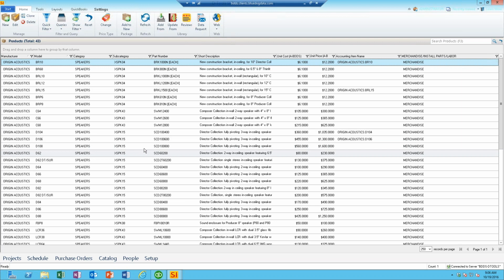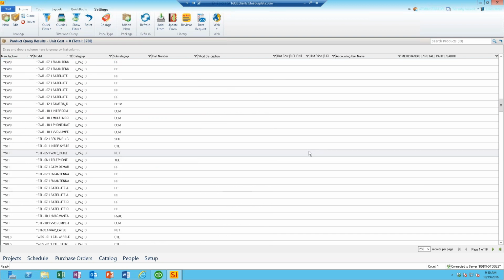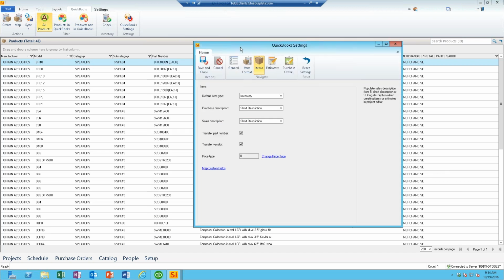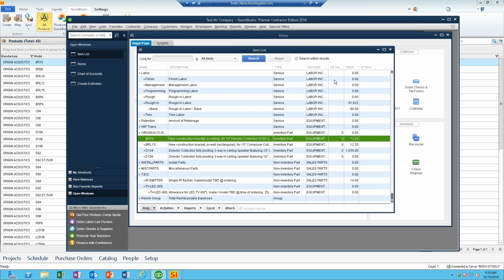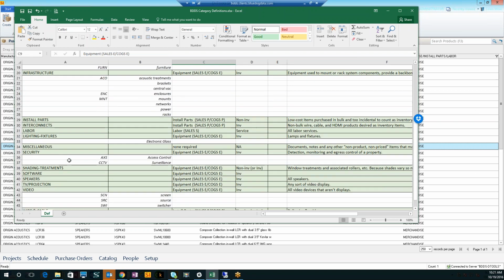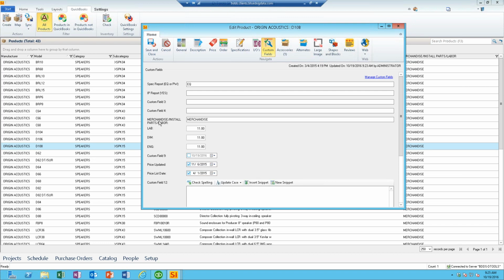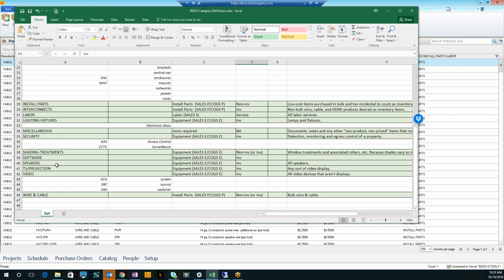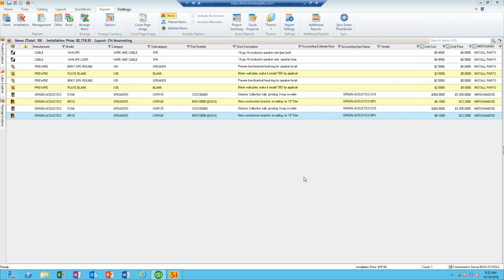BlueDog D-Tools Tips, QuickBooks Integration